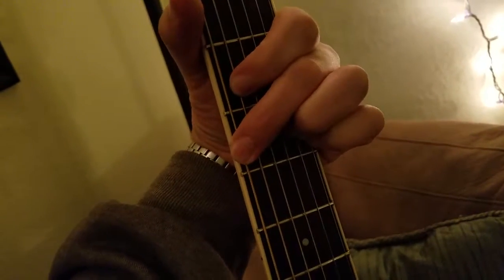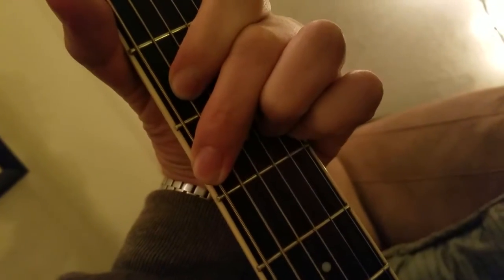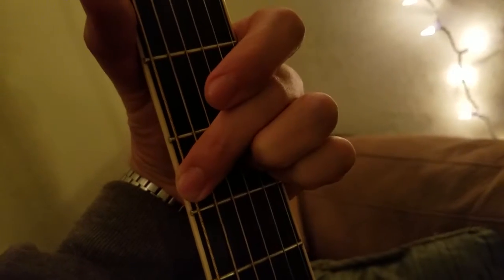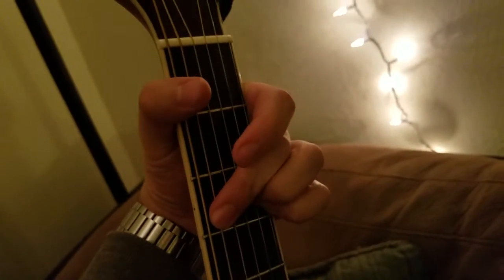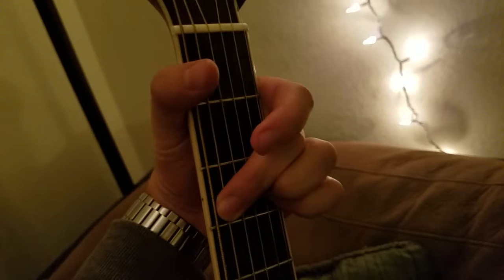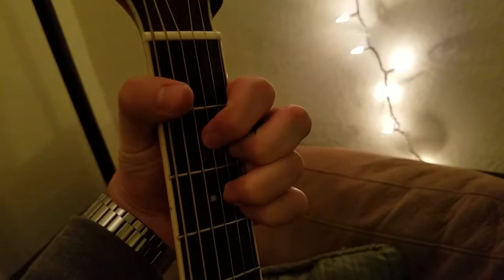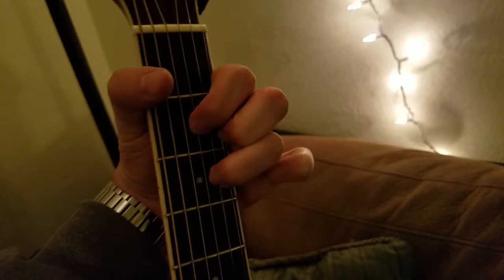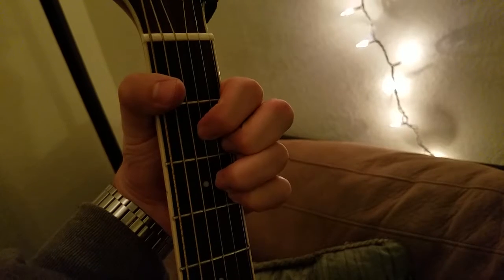Easy Shape of G Chords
A Few G-shape Chords